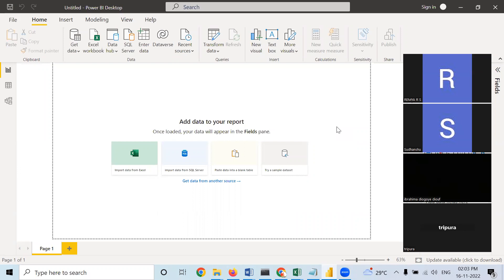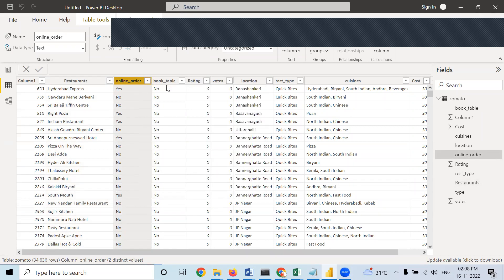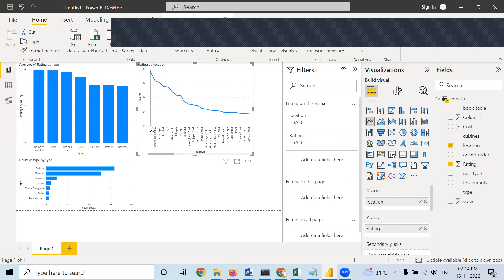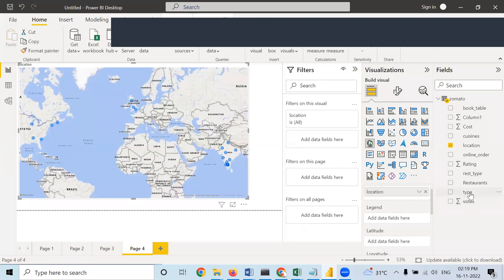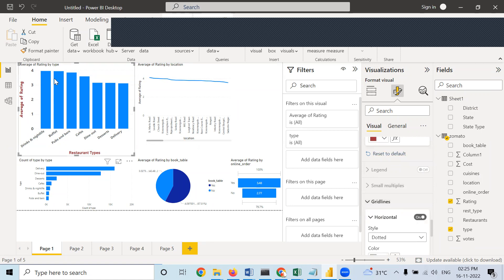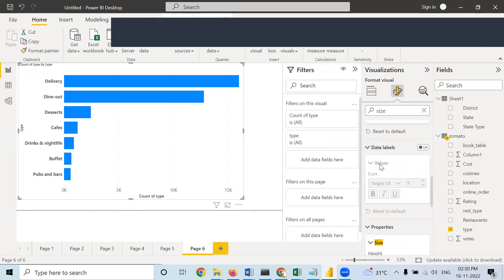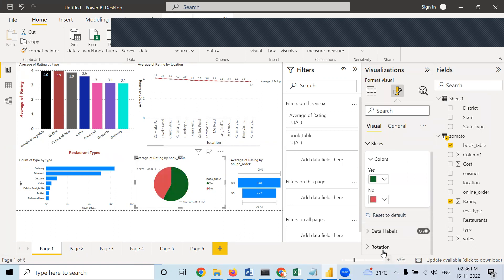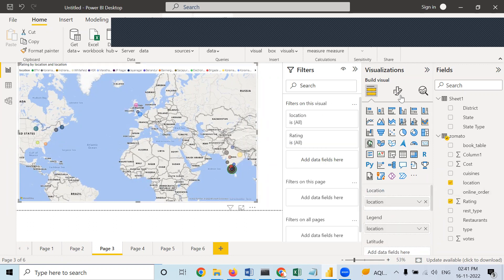Basic Charts of PowerBI| Batch18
Yoshops is online stores offer Led TV, Drone, Toy, Mobile, accessories, computer, laptop, electronics, Earphone, Headphone, PowerBank, Watch, Bags, Clothing, Kitchen Apparel, Services, Spear Part, Fund, Free Shipping, Cash On Delivery, Coupon, Shop Now, Yoshops is a marketplace in India for Personal Finance, Peer-to-Peer lending, and Fundraising to help entrepreneurs to turn ideas into commercial,Yoshops Pharma is a Business-to-Business (B2B) E-Commerce for PCD Pharma Franchise. It designed for medical stores or shop purchases medicine directly from pharma manufacturer company or PCD Pharma company across India. it's the pharma distribution platform. Yoshops Provide the facility of technology to medical store and shop to use grow their business. Free Sample Products Available, If you looking for a specific brand of products please WhatsApp . ventures and also we’re here to help fund rising opportunities for social, movies, music, personal and creative causes,oshops Campus Placement is attaining great importance in the human resource industrial stratagem of every company in today’s trend. campus recruiting is a program conducted within universities or other educational institutions to provide jobs to students nearing completion of their studies. In this type of program, the educational institutions partner with corporations who wish to recruit from the student population, Yoshops Staffing Services involves contract-to-hire staffing module is the Made-to-order solution wherein the companies looking for its expansion Plans can take this riskless staffing module. Contract- to- Hire module is a safe alternative to permanent hiring,